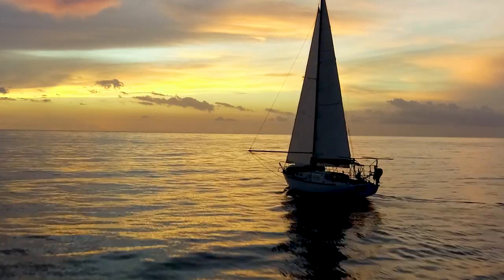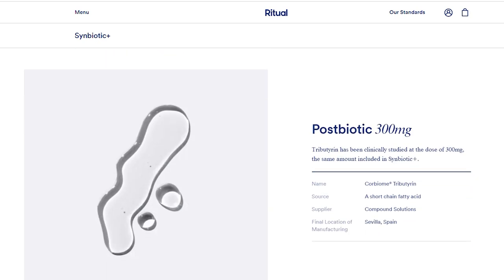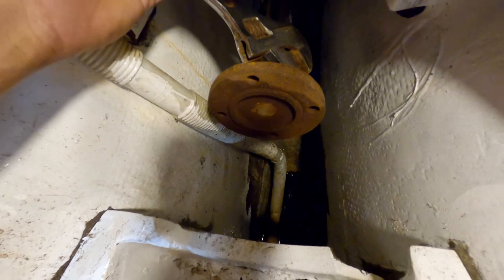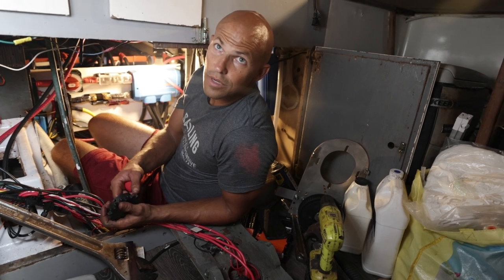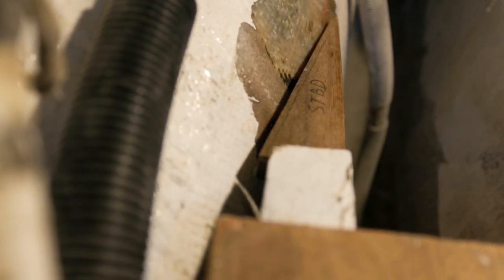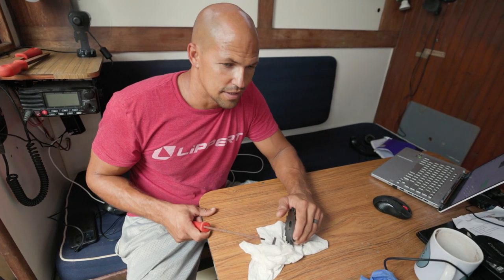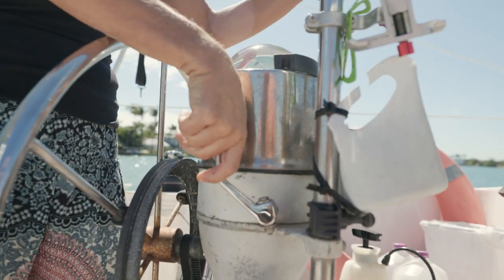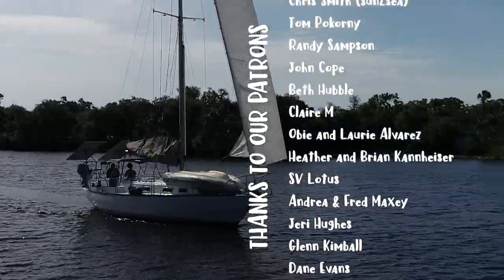we RIPPED out our SAILBOAT’S ELECTRIC MOTOR for THIS!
Hope you enjoy learning more about Saoirse's electric motor setup!

Xoxo
B+B